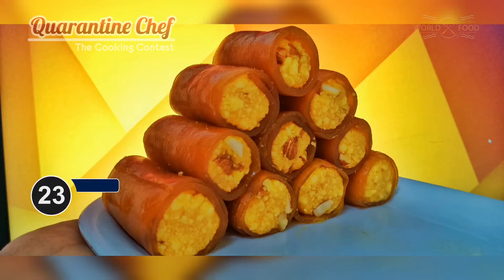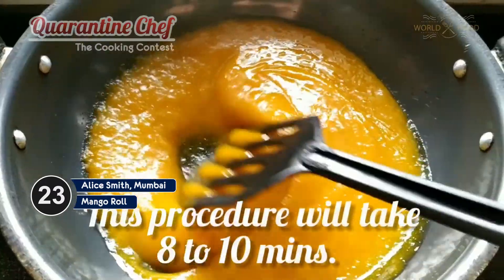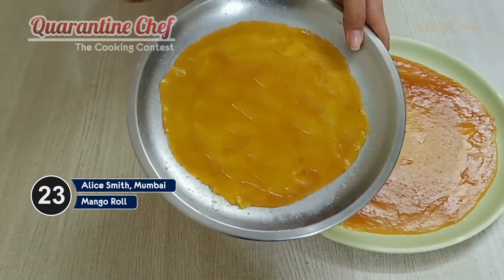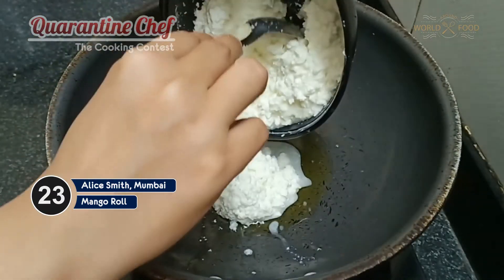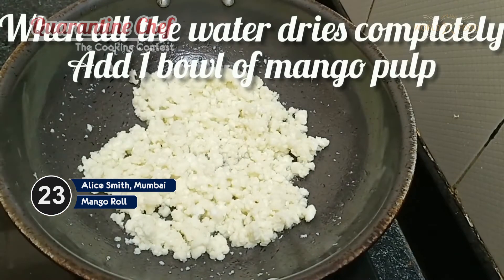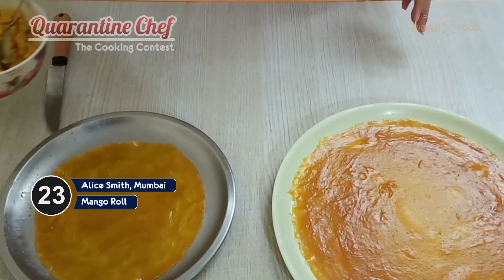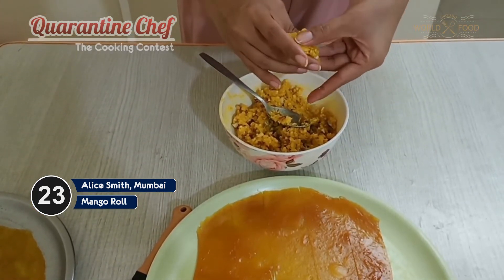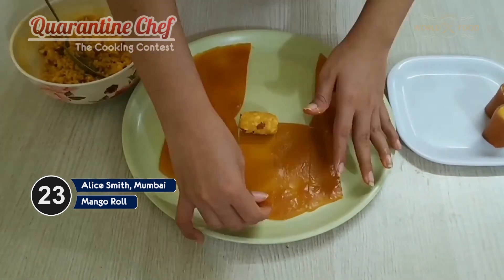Mango Roll | Alice Smith | Entry #23 | Quarantine Chef : The Cooking Contest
Entry #23 featuring Alice Smith

Dish : Mango Roll

Quarantine Chef : The Cooking Contest

If you like this video, help Alice win this contest by liking this post